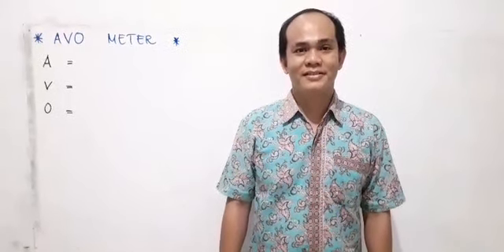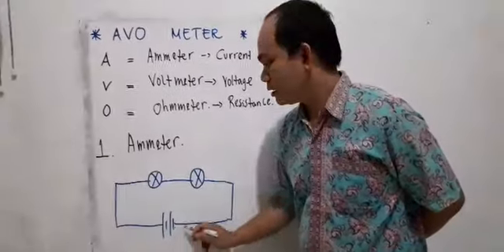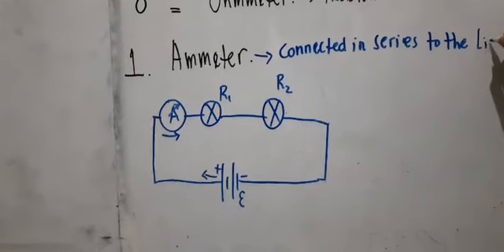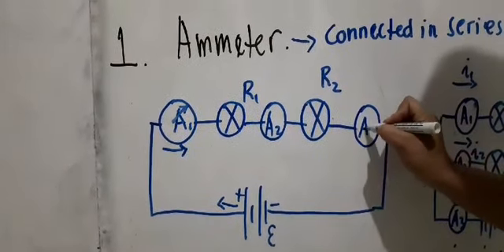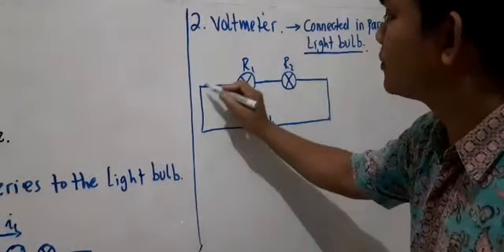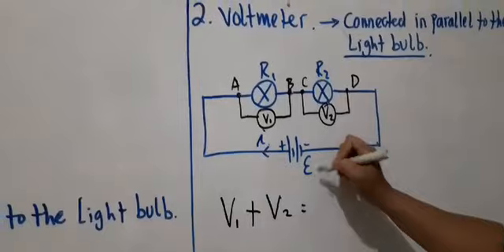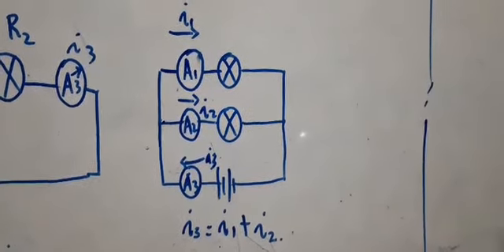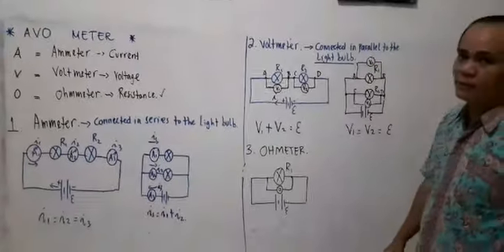AVO METER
Ammeter, voltmeter, ohmeter. How to use it?